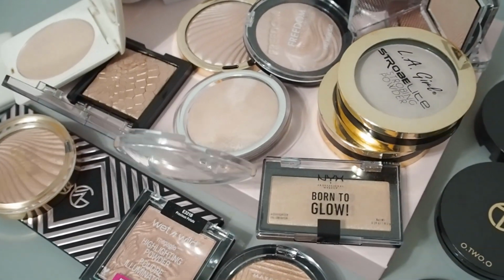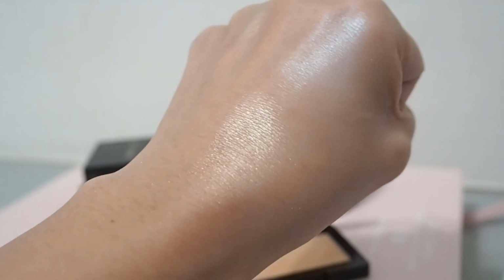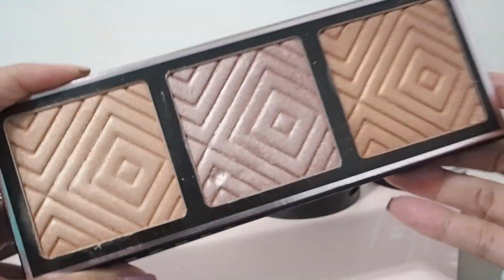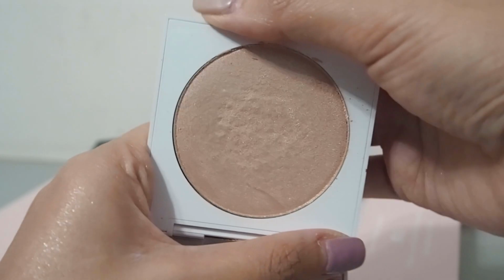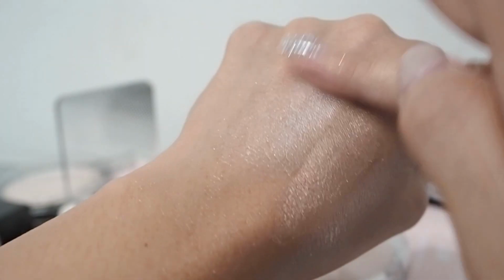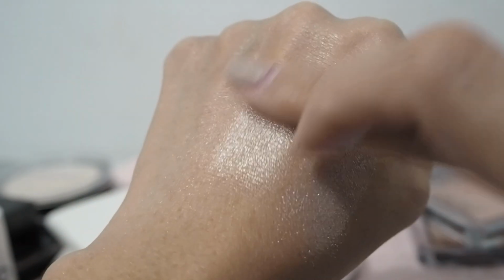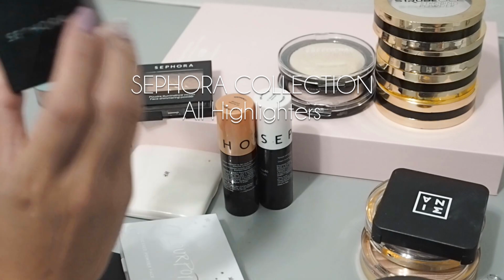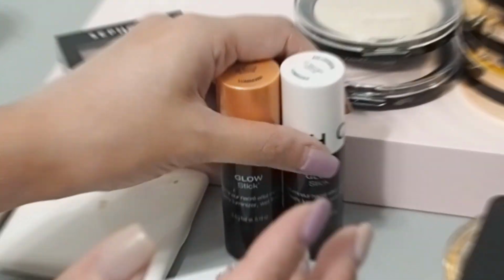Cheap Highlighters In My Collection: Drugstore and More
I am addicted to highlighters and these days, they don't all need to cost a lot of money. A lot of drugstoremakeup and online brands are stepping up in terms of delivering great formulas and textures.

I run through the ones currently in my collection and swatch them so you can see which level of intensity and shades are right for you.

WetnWild Megaglo Highlighter
NYXCosmetics Born To Glow, Duo Chromatic and Liquid Illuminator
Zoeva Spring Strobe Spectrum palette
MAKEUPGEEK highlighters
Colourpop Supershock Cheek, Loose Highlighter pigment and Pressed Highlighters
h&m Highlighters
CatriceCosmetics Highlighters
FreedomCosmetics Pro Highlights
LAGirl Strobelite Strobing Powders
3INA Highlighter
OTWOO highlighting powders
SEPHORACOLLECTION Face Shimmering Powder and Glow Sticks